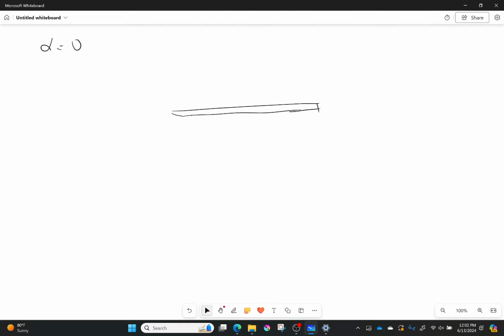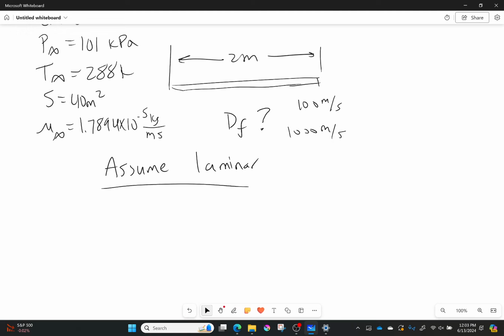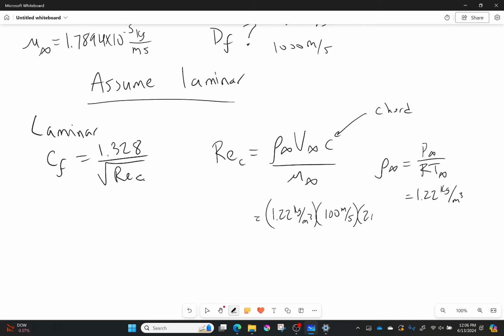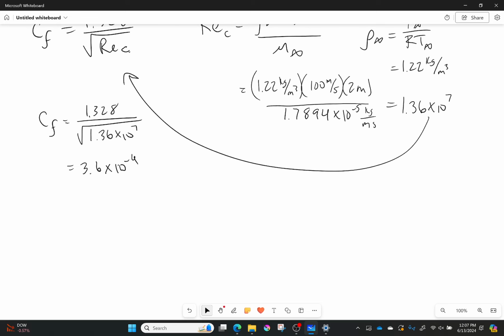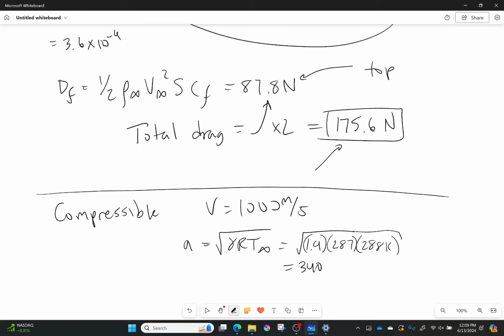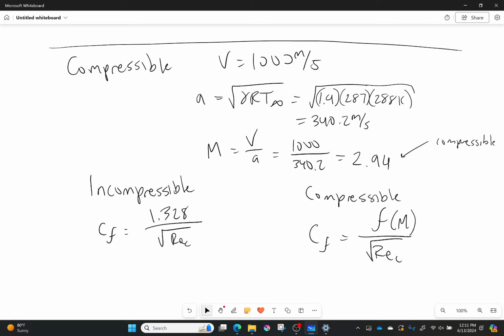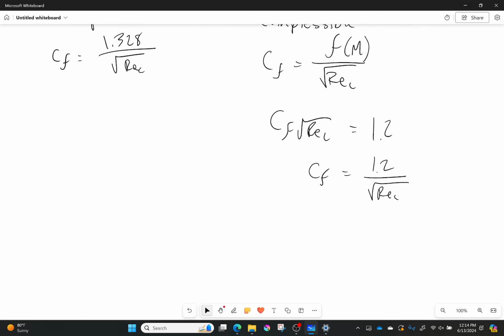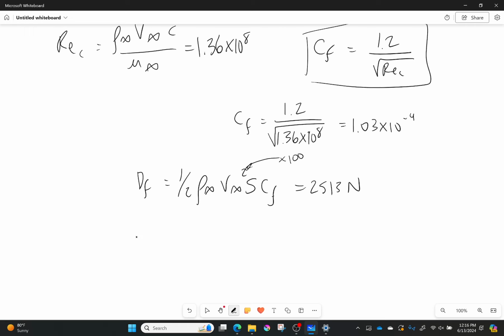Example: Comparing Drag Force in Laminar and Turbulent Conditions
Now for this problem we are going to have 4 different cases. We are going to look at both a laminar and turbulent boundary layer and then check those in a compressible and incompressible flow. What we will see is that a turbulent boundary layer will cause the drag to jump up immensely. We want to avoid this in many situations. However, turbulent boundary layers are not always a bad thing. We just need to make sure we are using the correct tool for the job.